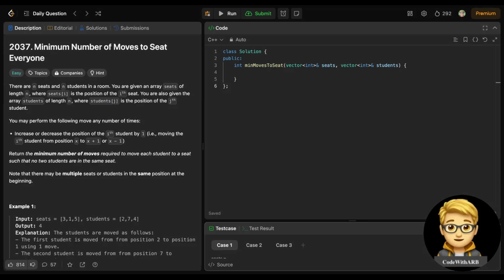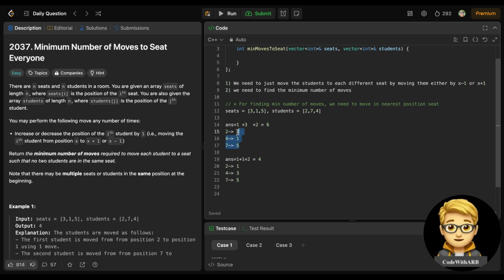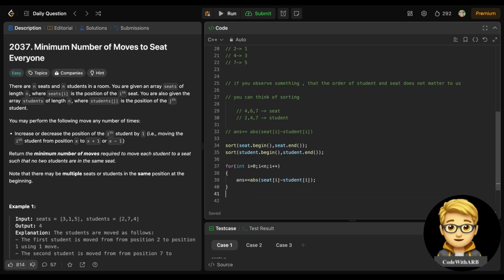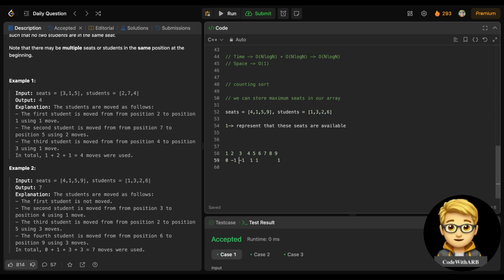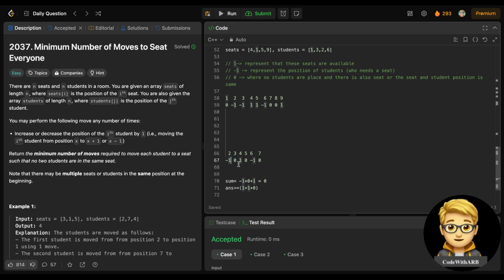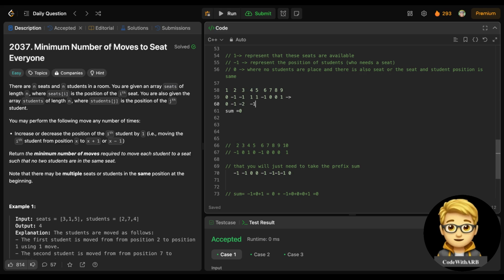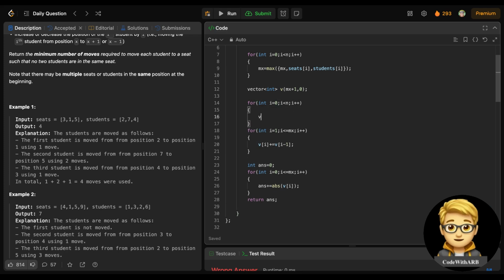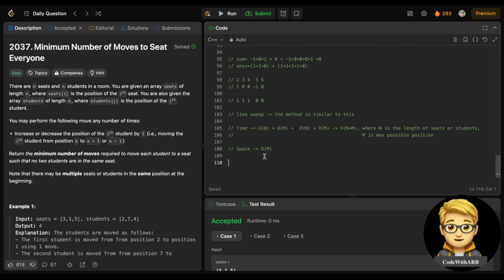Minimum Number of Moves to Seat Everyone (LeetCode 2037) (Line Sweep) (Intution 🔥) (2 Approaches)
In this Video, I explained the solution for Minimum Number of Moves to Seat Everyone problem. I explained the line sweep algorithm and used to to solve the problem.

0:00 Understanding the Question
02:40 Building the Intution
05:15 Approach
09:10 Implementation
10:20 Time and Space Complexity
10:54 Optimal Approach (Line Sweep Algorithm)
16:05 Intution Behind the Algorithm
23:12 Dry Run
25:12 Implementation
31:35 Time and Space Complexity

Still reading .

Be Happy 🙂